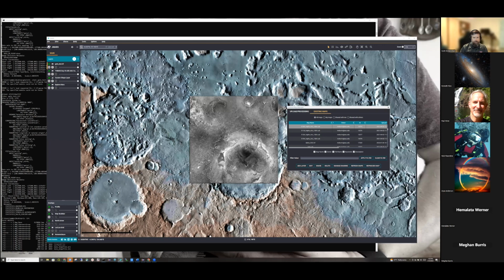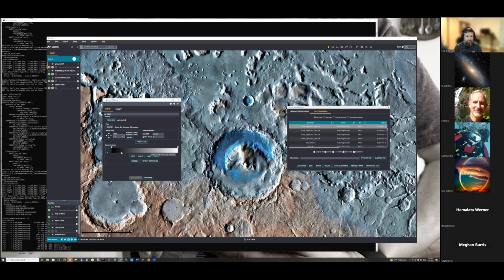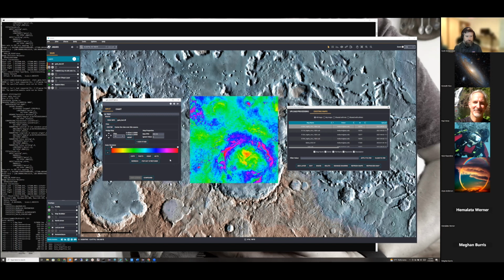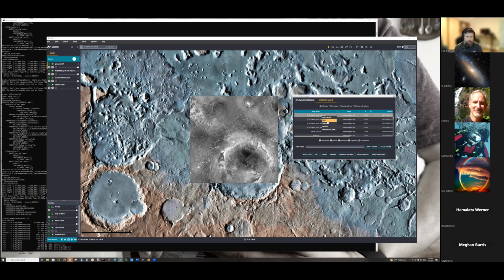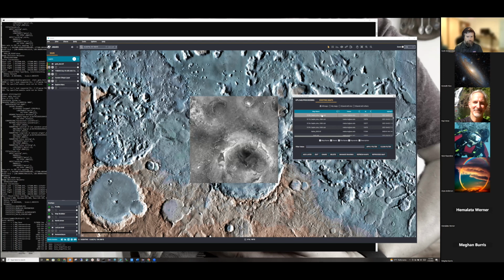Custom Map Tips Demo